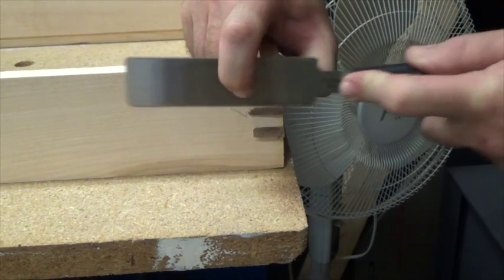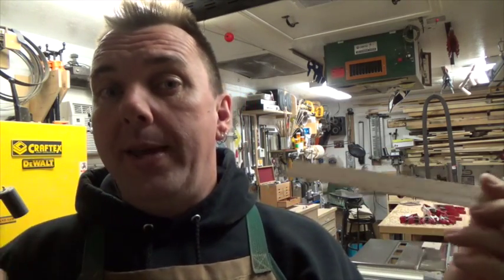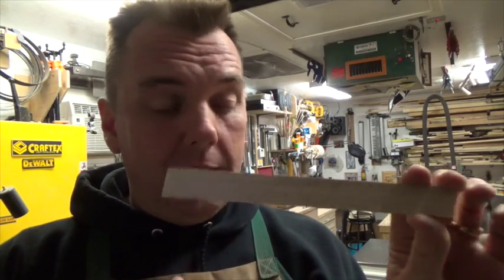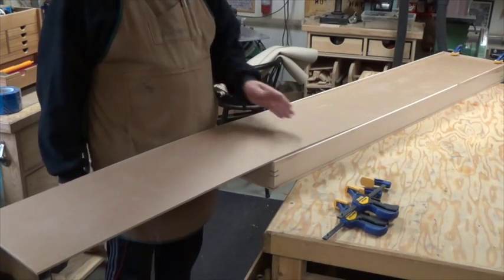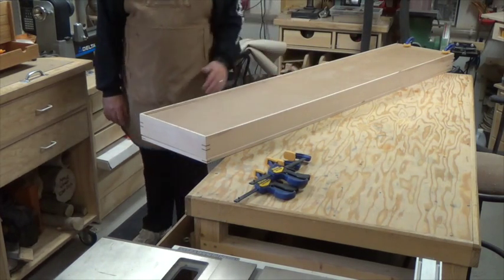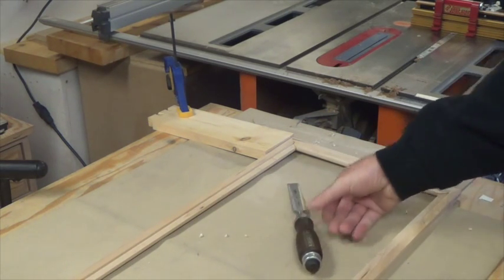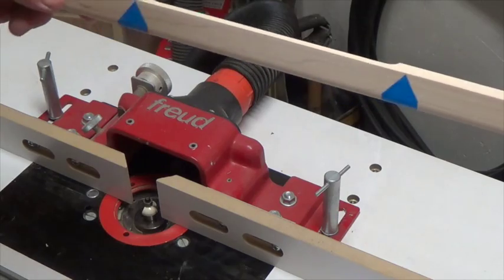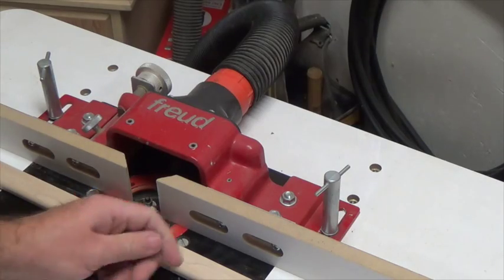Making a Display Case Part 2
On this week's show I give you the conclusion to making a display case.  I hope you enjoy it.
I hope you enjoy the show.  As always, thank you so much for tuning in.  It is very much appreciated.